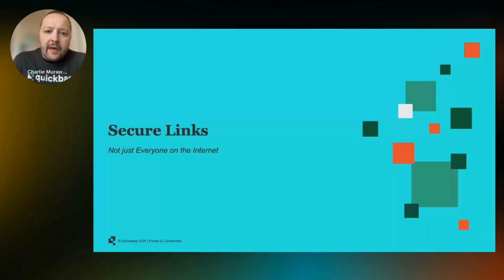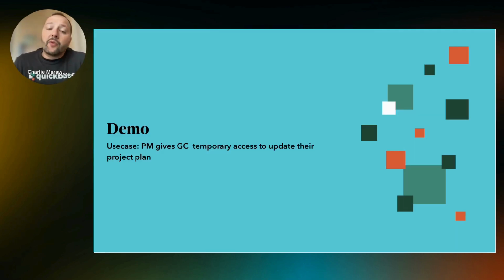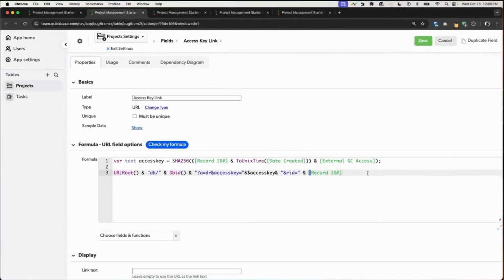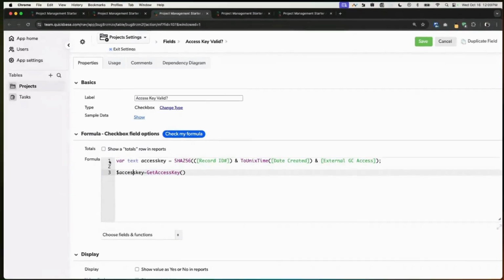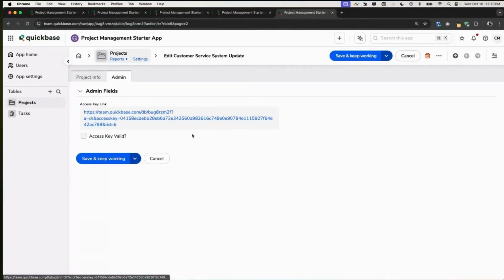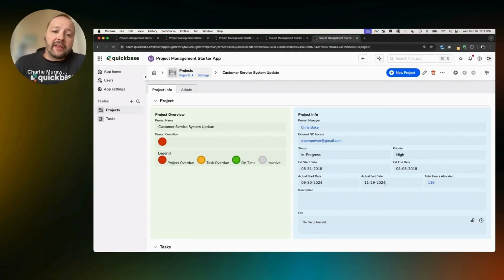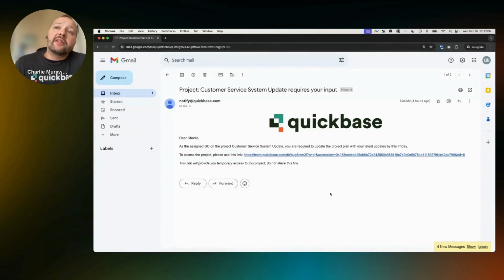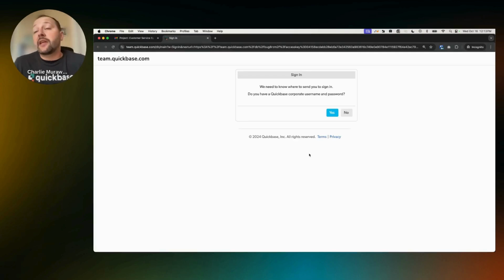Secure Links for Instant Access and Full Control | Qrew Tip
Want to provide secure, controlled access to your Quickbase records without giving full app access? Learn how to create secure links that leverage the power of "Everyone on the Internet" (EOT) and a strong, unique URL to grant temporary, permissions-based access! 🔐

In this Qrew Tip, we cover:
✅ What secure links are and how they work
✅ How to set up access keys for secure links
✅ How to create roles and permissions for external users
✅ Step-by-step demo: generating and sending a secure link
✅ How to instantly revoke access when needed for full control

With secure links, you can allow external users to interact with your records without needing them to log into Quickbase, while keeping data protected. Watch now to learn how to set it up!

💡 How do you plan to use secure links in your Quickbase apps?